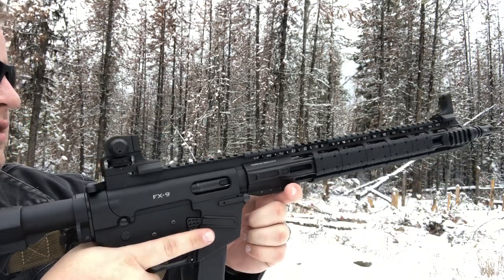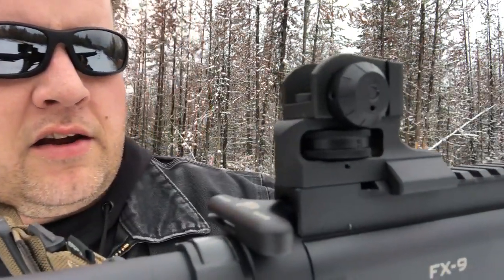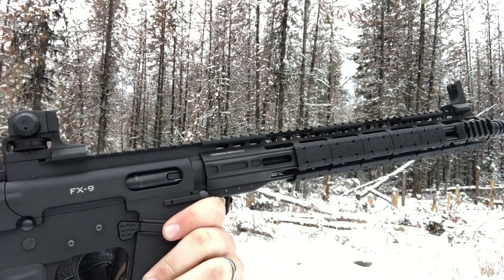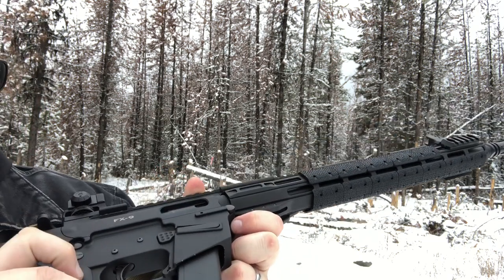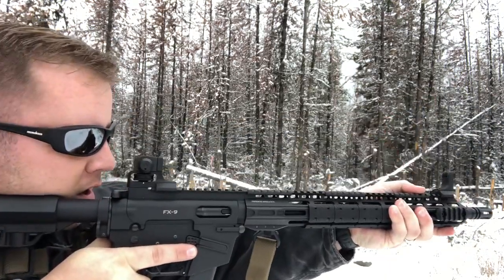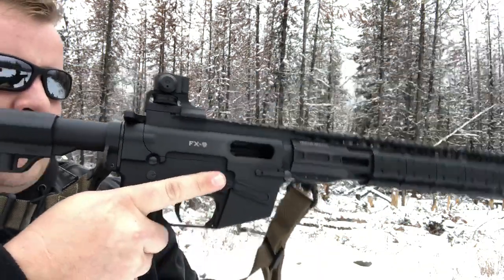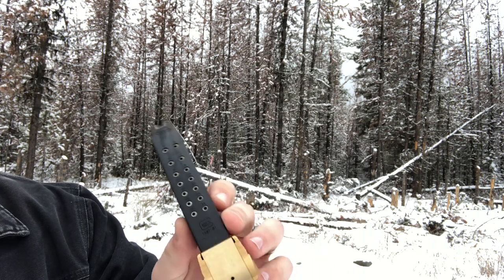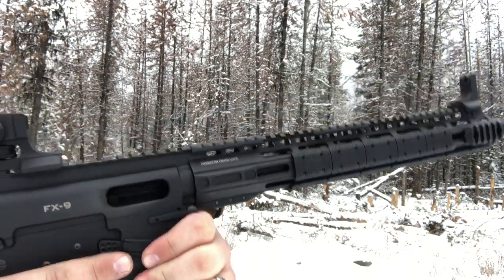Freedom Ordnance 9mm Carbine Eats Steel Case For Breakfast